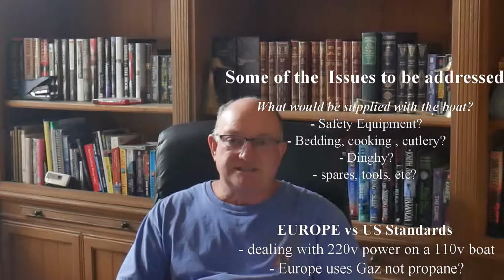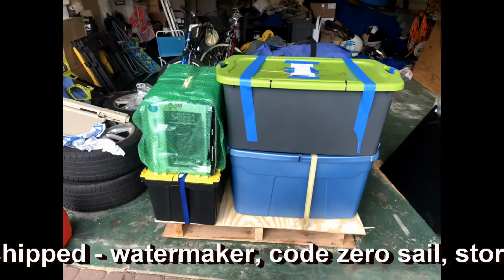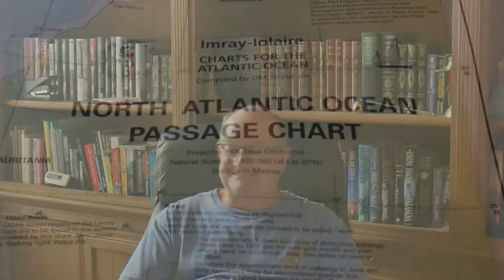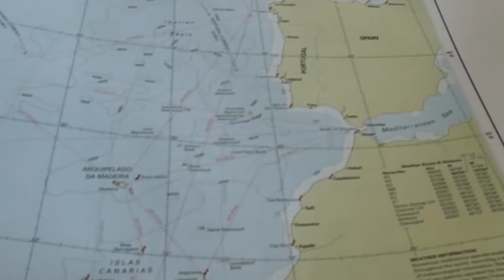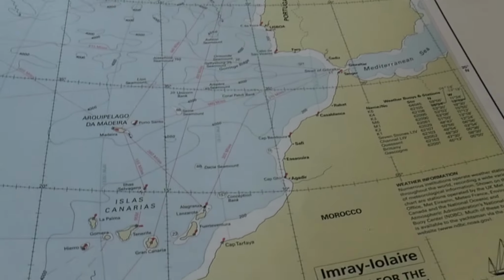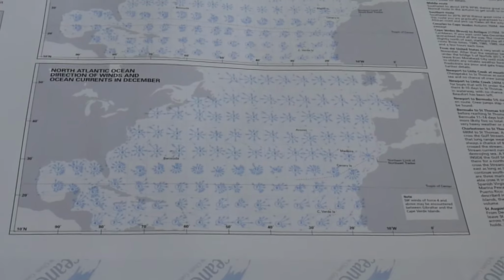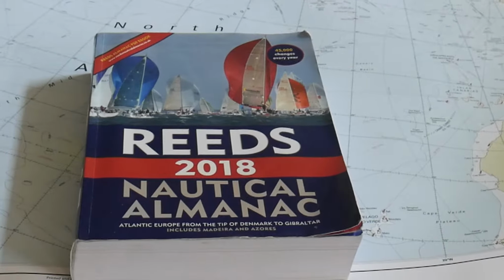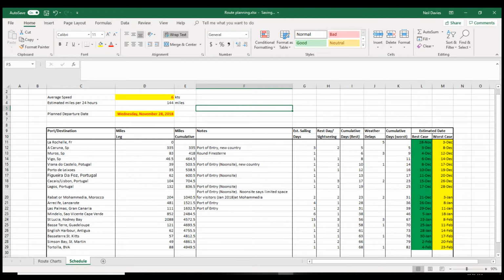Midnight Sun III Story - Planning for the Trip: Episode 2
Midnight Sun III Story -  Planning
We purchased a new Lagoon 40 Catamaran in La Rochelle France and brought her back to the USA.  We have chronicled our trip in this series of videos.